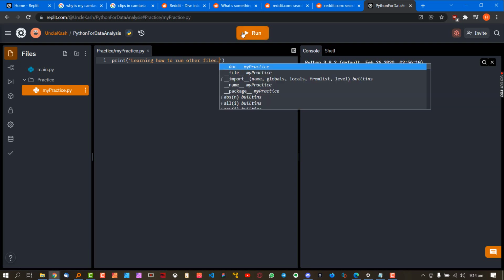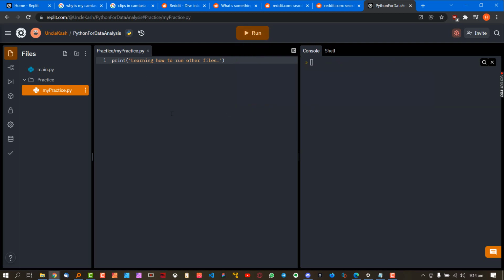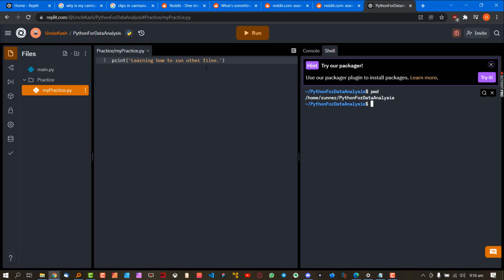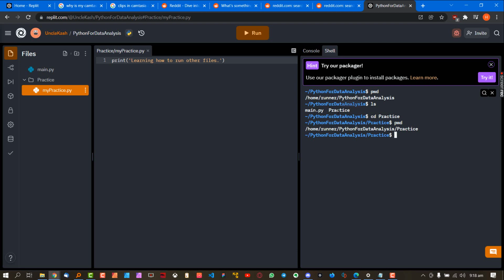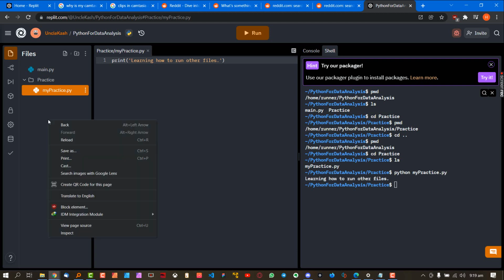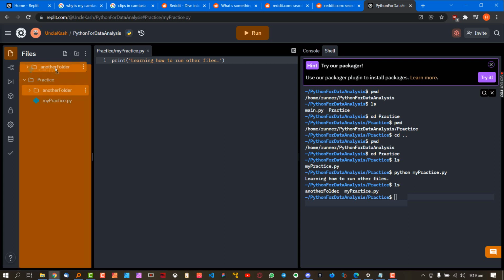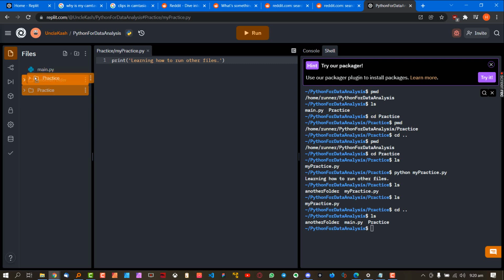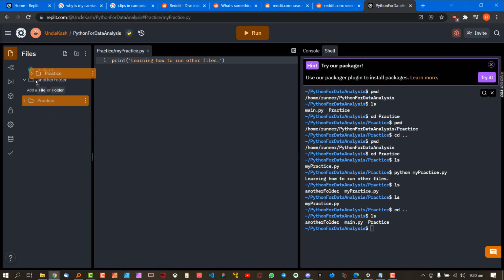Running other files on REPLIT in the shell (Learning Python)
Replit is set up to run the code you type in the main.py file. This video teaches you how to create and run programs in other files.

TIMESTAMP
00:00 Running other files on REPLIT
00:12 Create a REPL
01:19 Creating folders in REPLIT
02:49 Using the REPLIT shell (pwd, ls)
03:58 Running a program that's not in main.py
05:10 Navigating the Shell/command line and some practice.